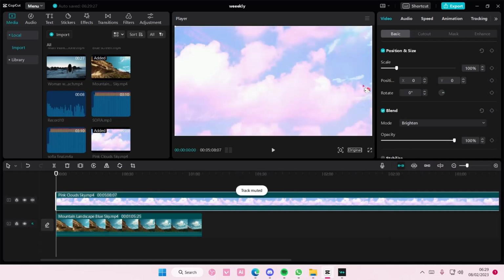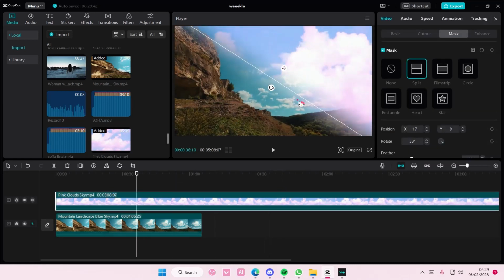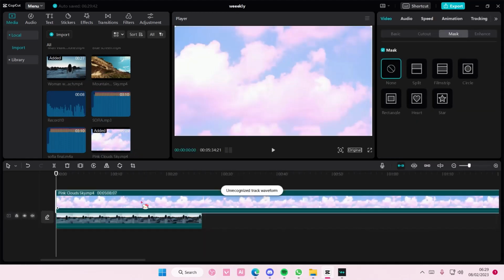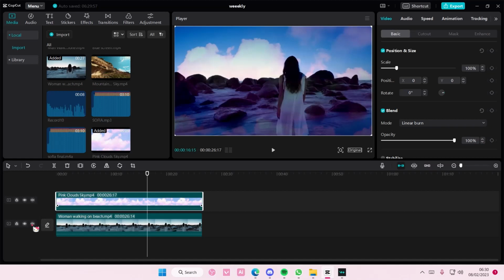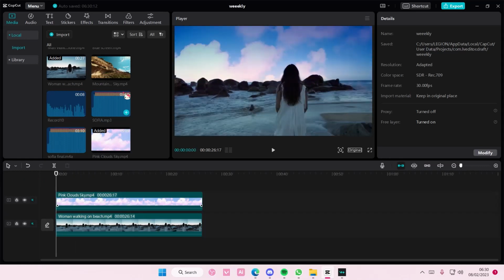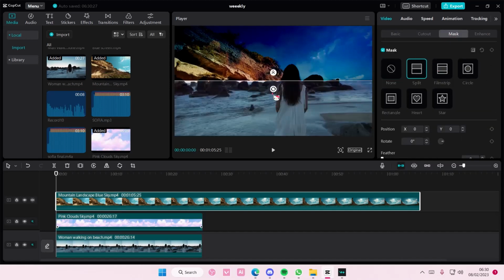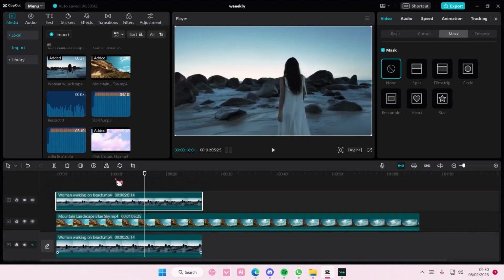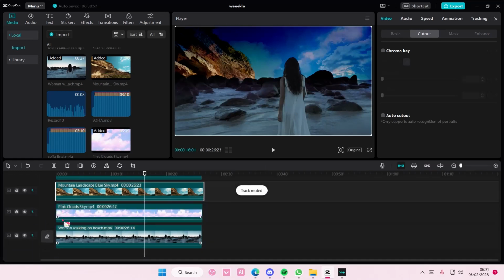Easy Way To Blend Overlays With Background On CapCut PC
This tutorial will show you how you can blend overlays with background on CapCut PC.